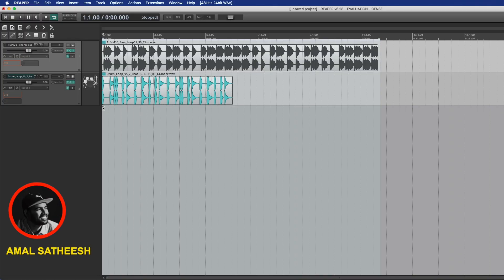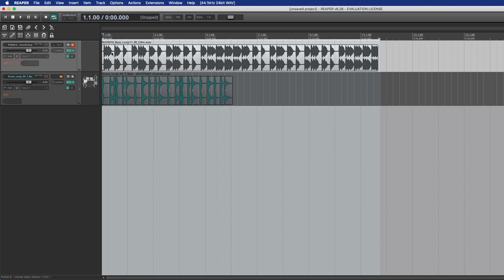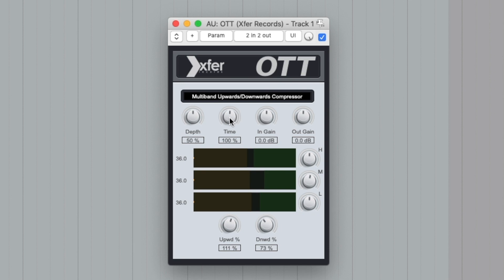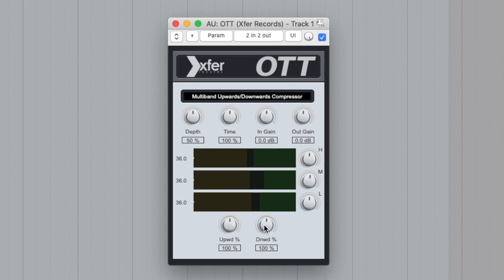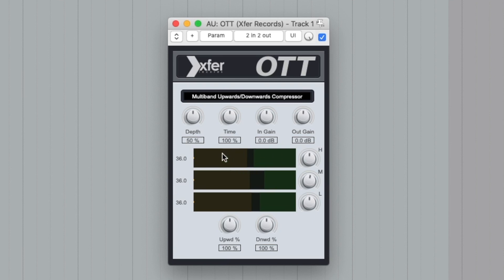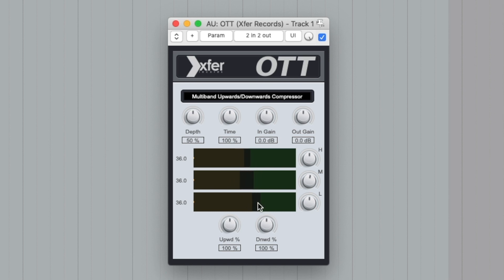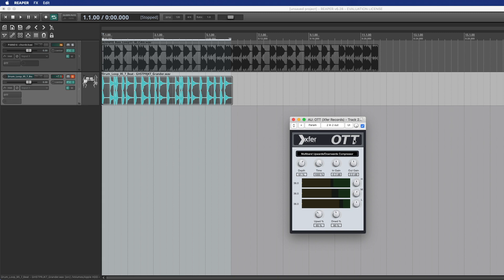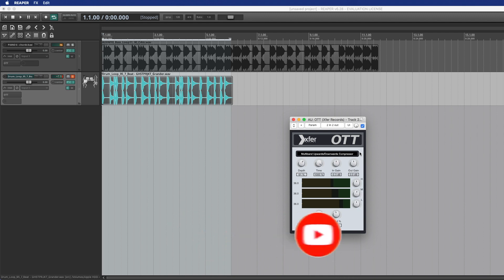Xfer Records | OTT | Malayalam Tutorial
Xfer Records OTT is a free re-creation of a popular aggressive multiband upwards/downwards compressor set-up used by many dubstep and electro producers.

🎙 GEARS

MOTU M2

BOYA M1-PRO

KALI AUDIO LP6

NI KOMPLETE KONTROL A61

M-AUDIO KEYSTATION 32